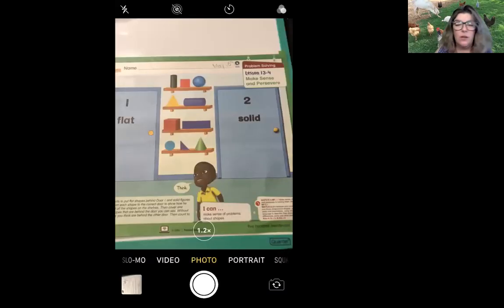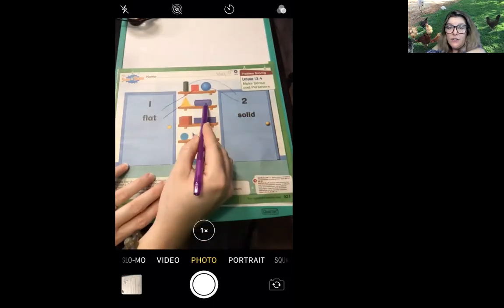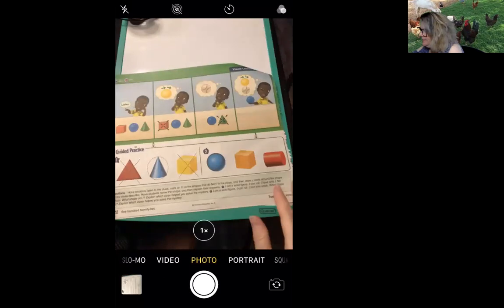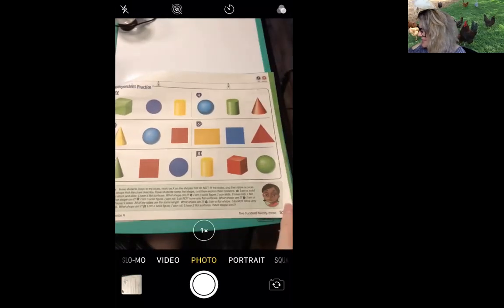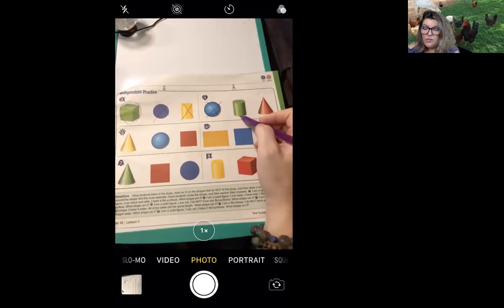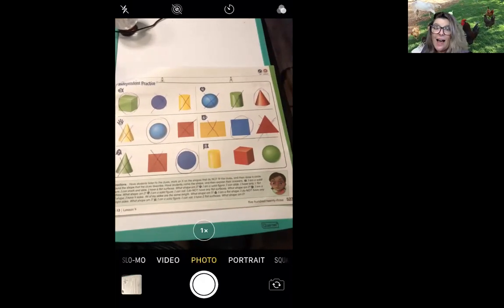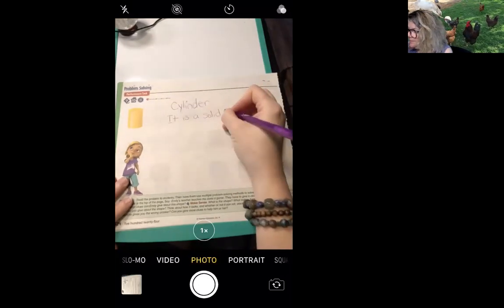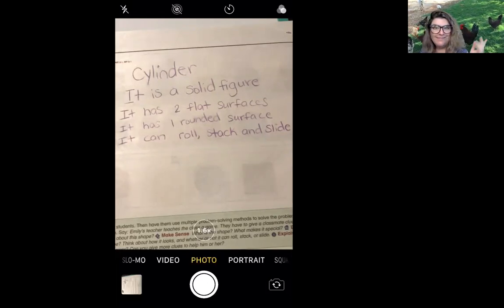Mrs. G's Math Lesson May 15th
□ Today’s Math assignment will be to watch the video lesson that is posted to edsby. You will need your Envisions book turned to page 521. Follow along with the lesson and then upload a photo of your independent practice page (p. 524)